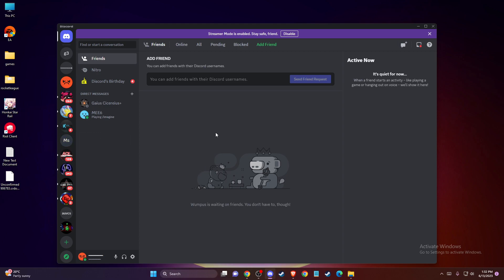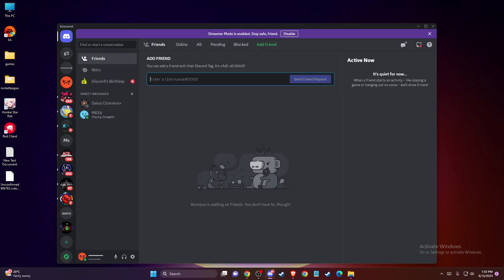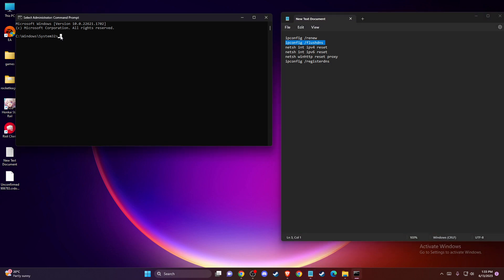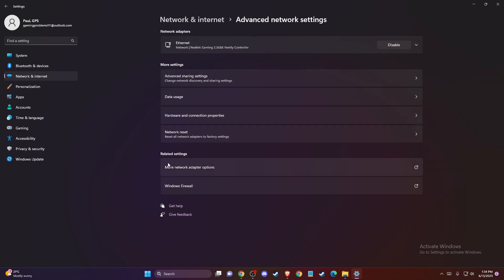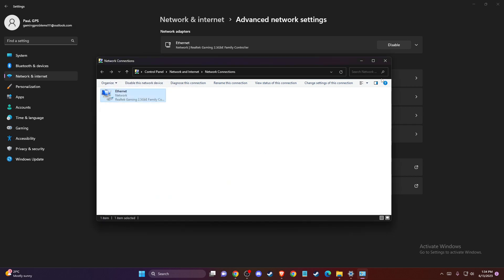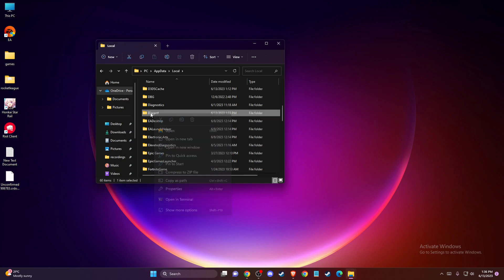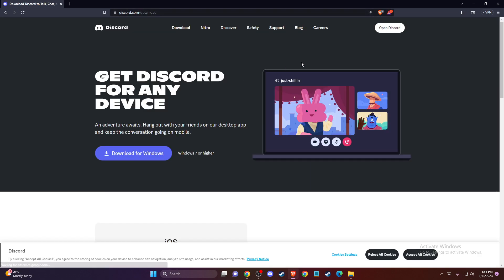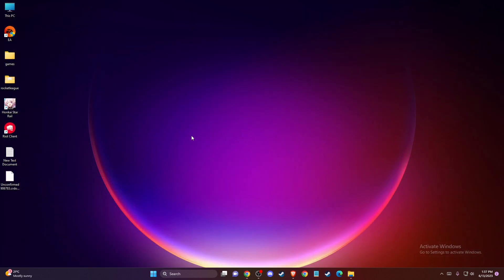How To Fix Discord Unable To Save Image Preview Error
In this video I will show you How To Fix Discord Unable To Save Image Preview Error It's really easy and it will take you less than a minute to do it!